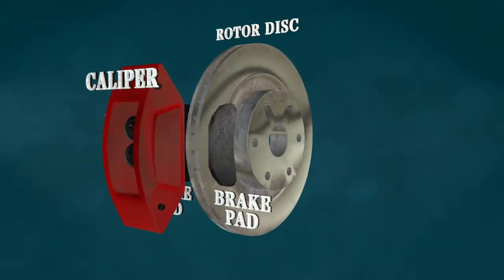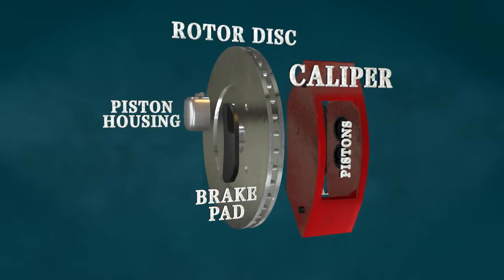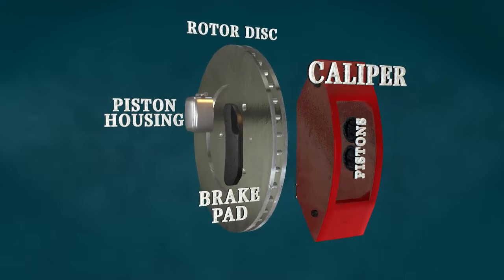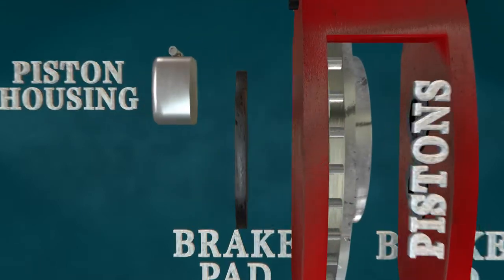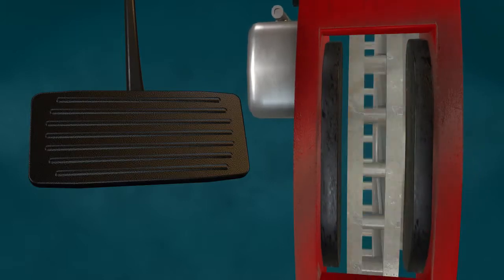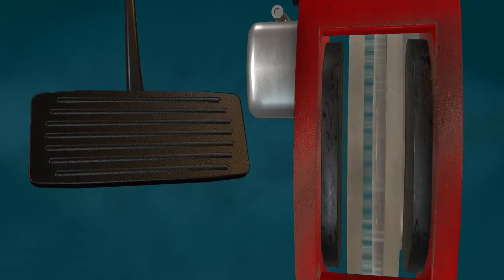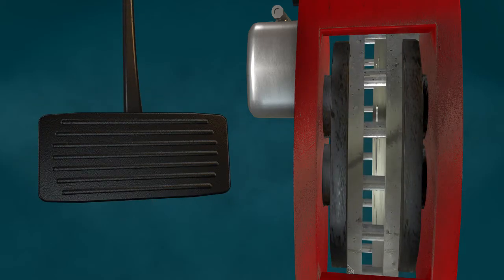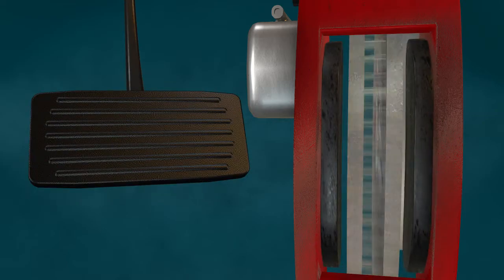How Disc Brakes Work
Copyright, AmericasDriversEd.com, TopChoiceDriversEd.com

Visually explore how disc brakes stop our vehicles, including anti-lock braking.